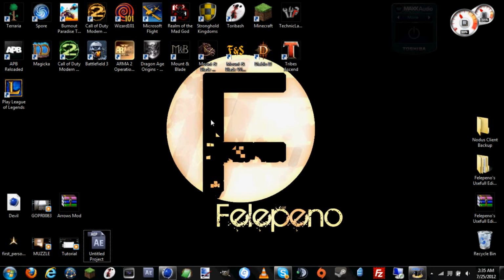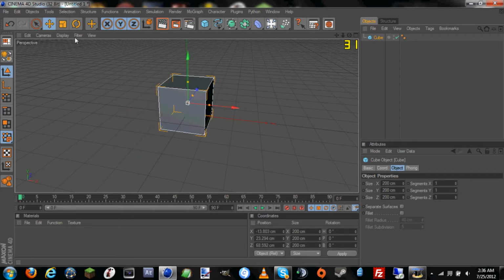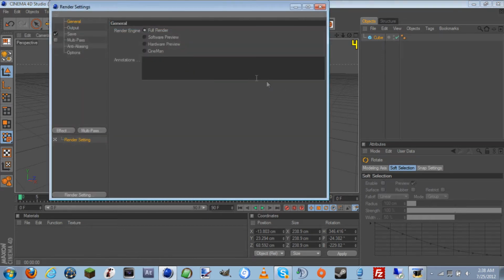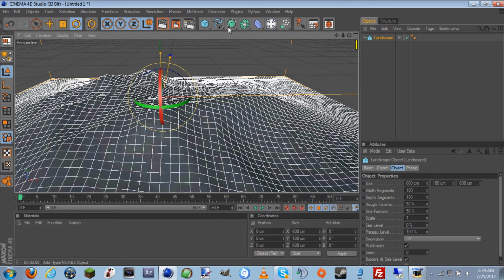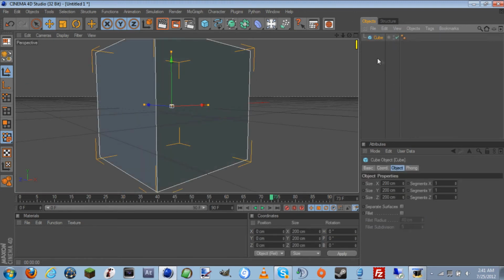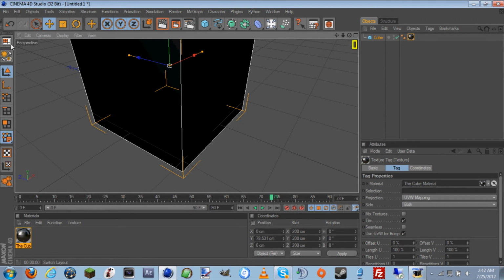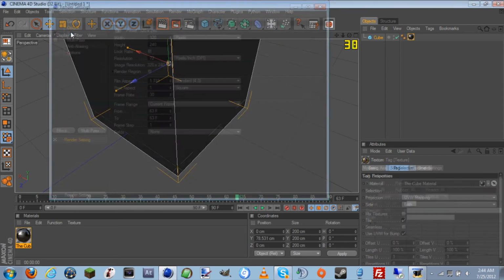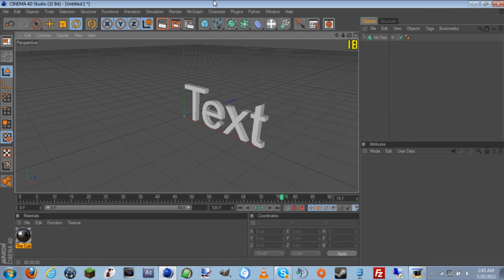Cinema 4D For dummies!!